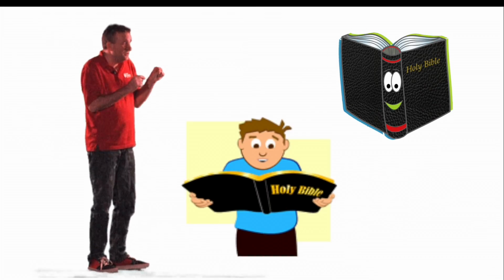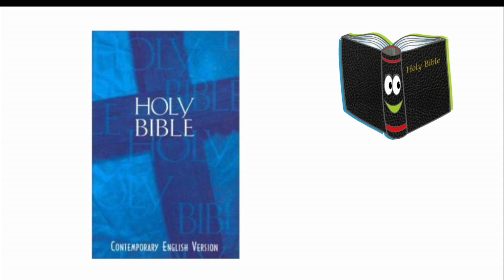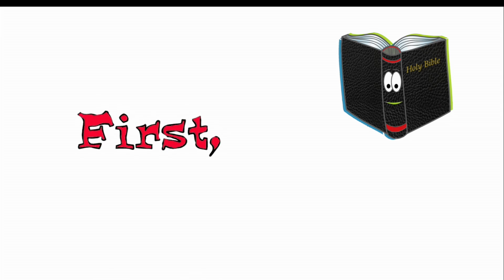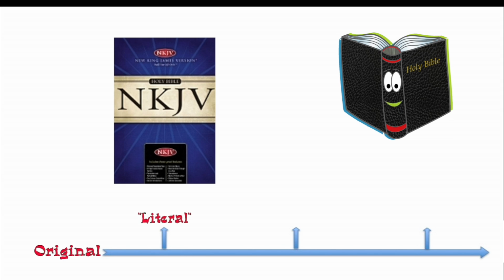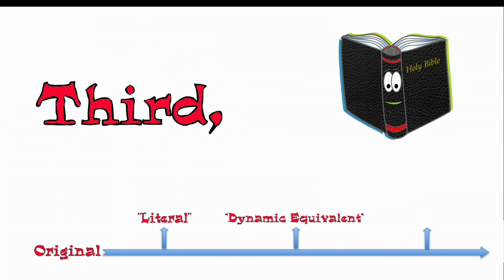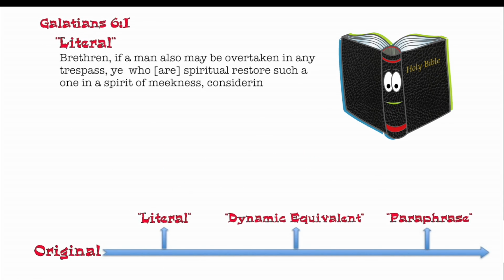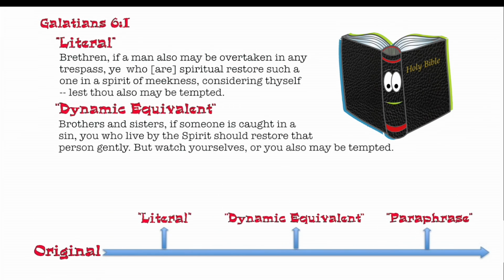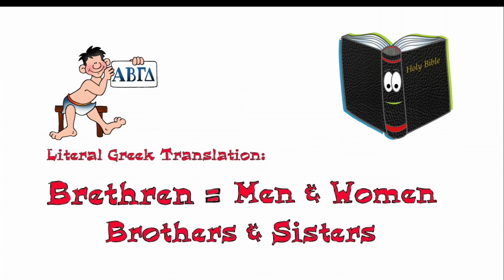The Bible Tells Me So! - The Bible #3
This Sunday ... "The Bible Tells Me So" -- a three-week series about the Bible -- how it was put together, who wrote it, how are we supposed to understand it, etc Don't miss this sermon series at First Rowlett Water's Edge Service at 4405 Main Street Rowlett, TX Phone